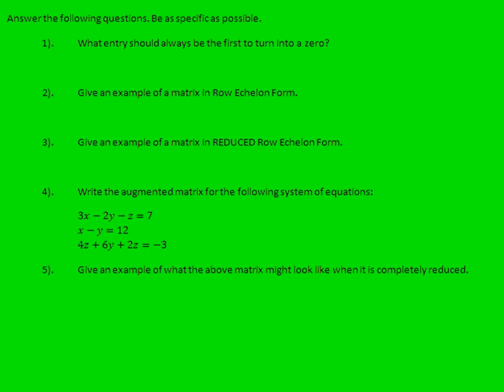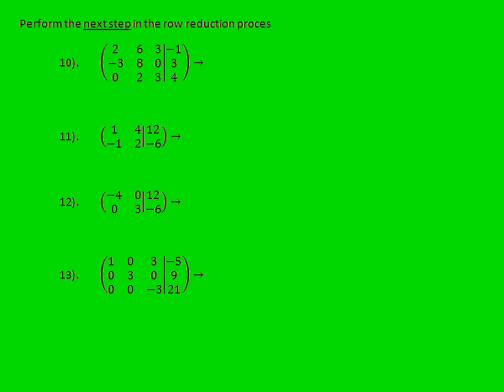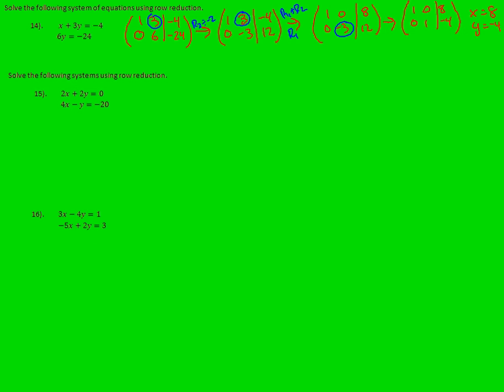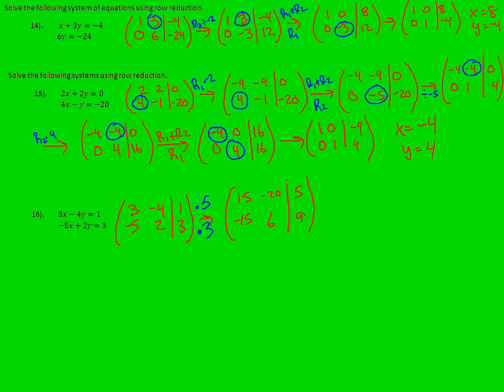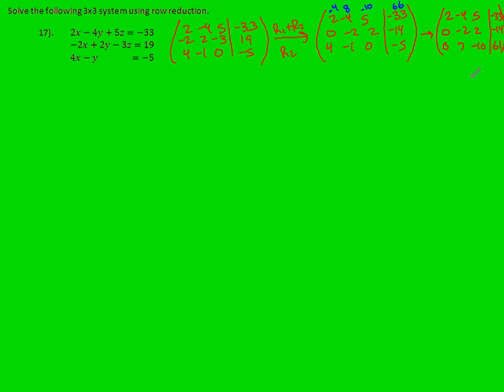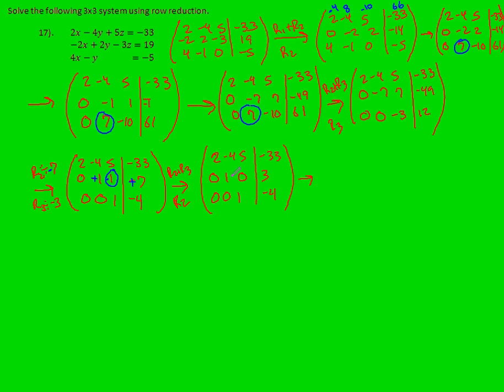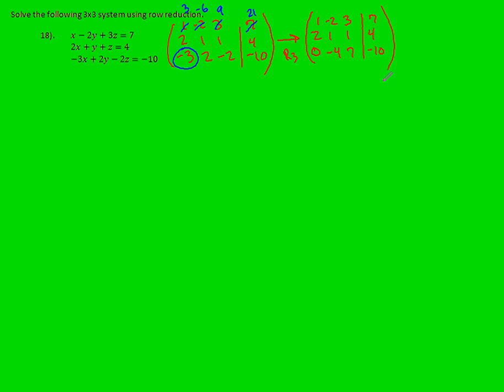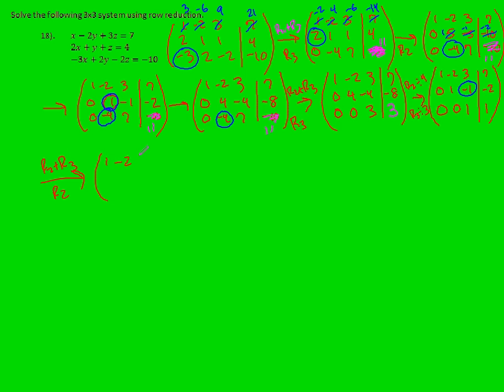row reduction REVIEW